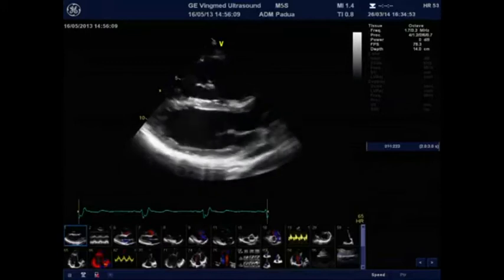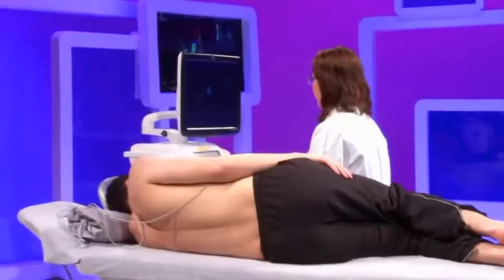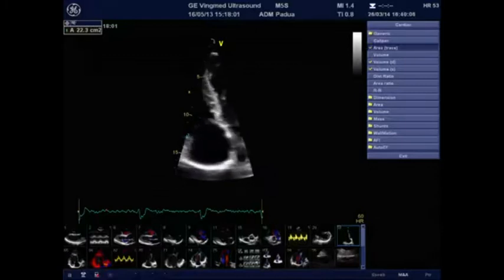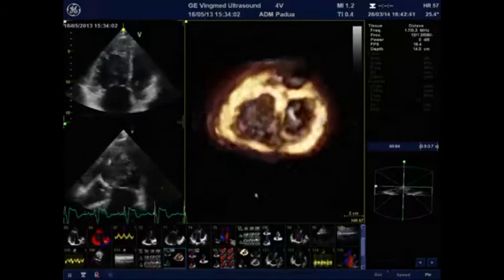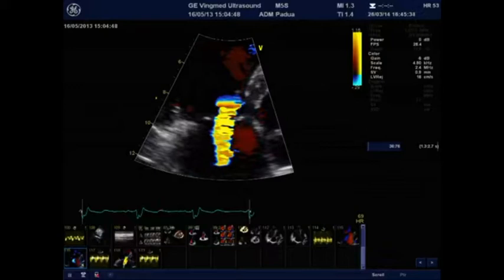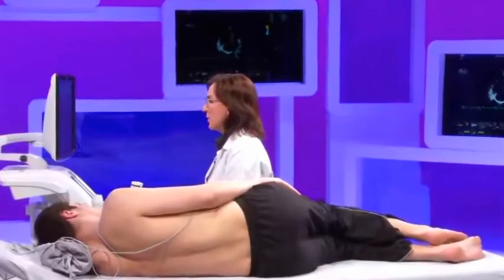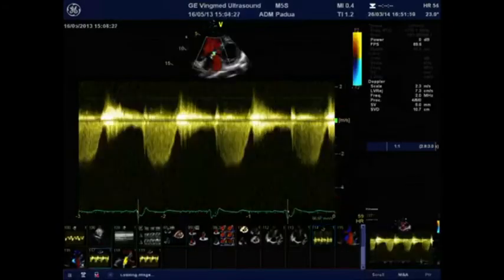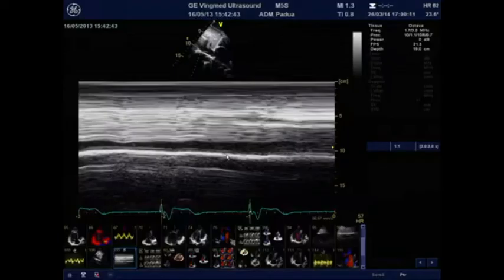Echocardiography. How to assess secondary tricuspid regurgitation by EACVI